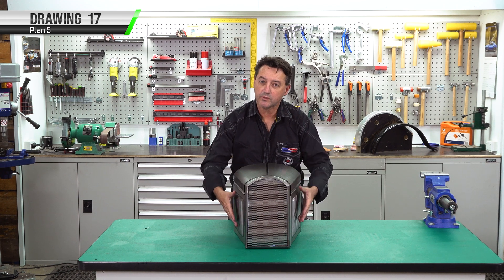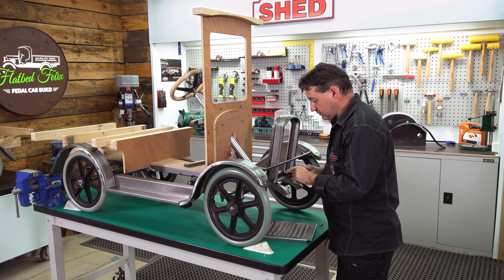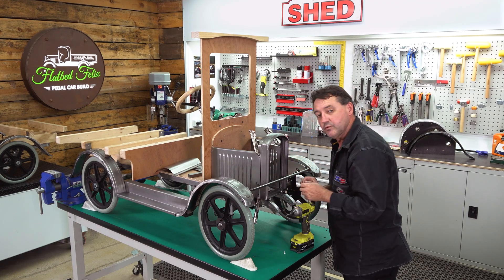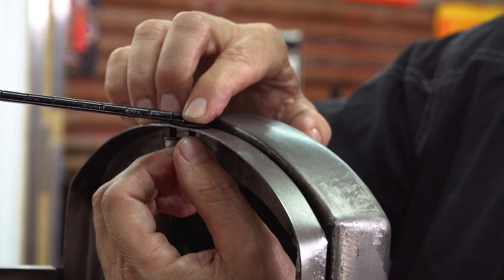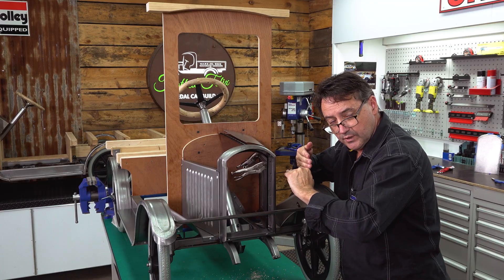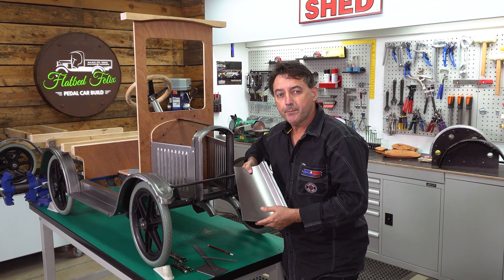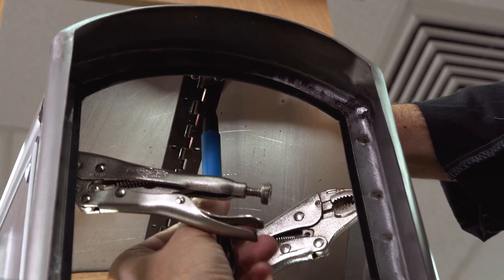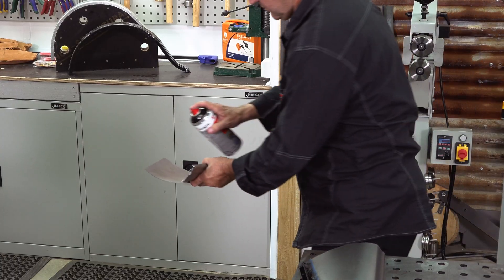Fitting the Bonnet, Side Panels & Radiator | Flatbed Felix Pedal Car Build | Plan 5 - Episode 26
Episode 26: Fitting the Bonnet, Side Panels & Radiator

In Episode 26 of the Flatbed Felix Pedal Car Build, Vaughan shows us how to align and fit all the bonnet panels to the front of the pedal car. Just like the side panels and radiator, the bonnet needs to be square and flush. Vaughan also demonstrates three different ways to attach the piano hinge—plug welding, pop rivets, and spot welding. The car is really starting to take shape, and with these components in place, it’s nearly ready for show time.

Vaughan walks through all the steps for measuring and checking that everything is square before fitting the front end panels. Final adjustments are made to the inner guard before moving on to the radiator installation. The side panels are secured using wood screws, metal tack screws, and vice grips—making sure each panel is square, flush, and level.

With the side panels in place, the next step is attaching the hinge components to both the firewall and the radiator.

Vaughan carefully fits each half of the bonnet and clamps it in place with vice grips. He demonstrates key techniques to ensure the bonnet sits perfectly, using the vice grips to fine-tune alignment. He then marks the final center edge to be guillotined, ensuring the left and right sides are symmetrical.

Next, he demonstrates three methods for attaching the bonnet to the hinge: plug welding, pop riveting, and spot welding. All three are effective—it just comes down to your preferred look. Vaughan explains each process step by step, offering useful tips like using weld-through primer to improve the welds.

With the bonnet mounted, Vaughan shows how to fix any spring-back using a hammer and spring hammer. In the next episode, the focus shifts to fabricating the valance.

You’ll need a tape measure, square, pencil or marker, centre punch, ruler, files, vice grips, screwdriver, hex key set, drill and bit set, countersink set, angle grinder, hand shears, hammers and dollies, a vice, and a sturdy workbench. A welder or spot welder will also be used in upcoming steps.

Always wear gloves, safety goggles, hearing protection, and full welding PPE while working.